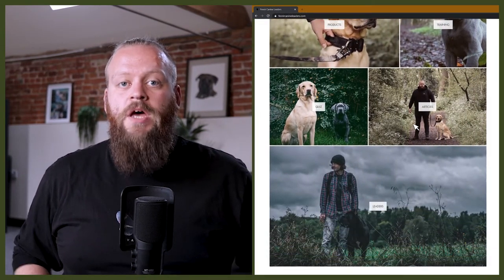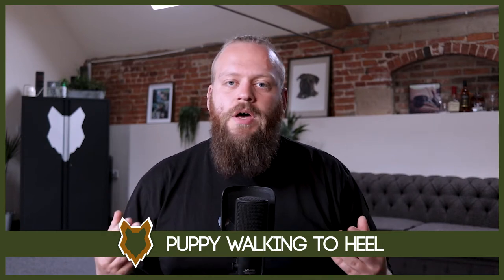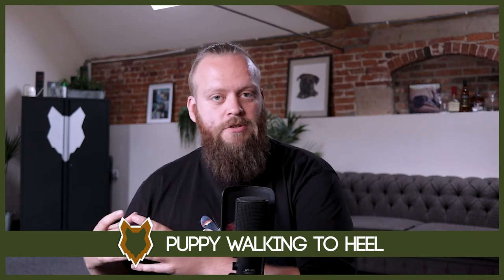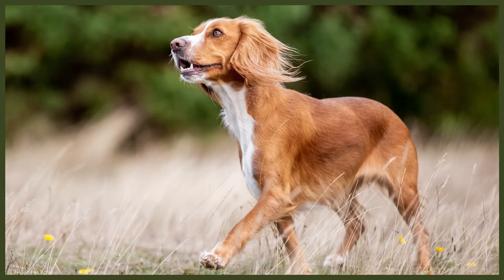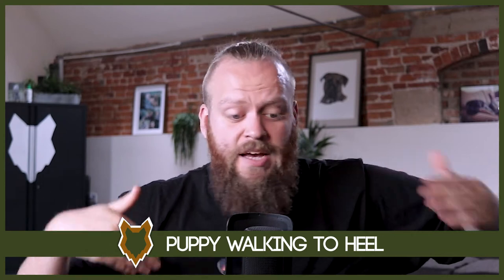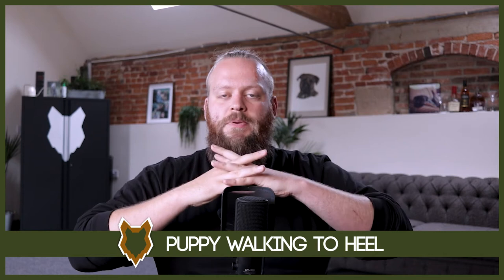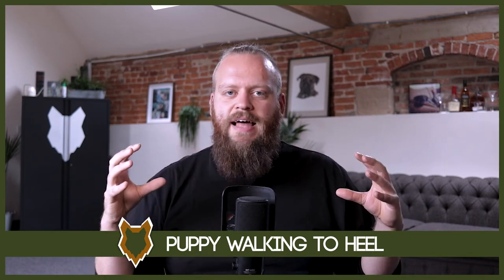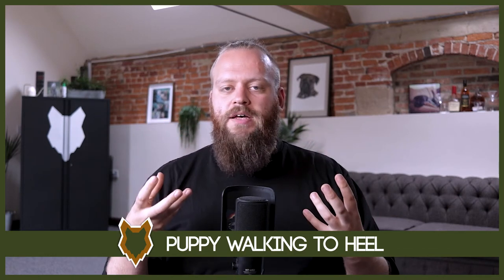HOW TO TRAIN YOUR SPANIEL PUPPY TO WALK TO HEEL!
These videos are made and aimed at adults in a stage of their life to purchase or adopt a dog, we want to help them choose the right breed and become excellent canine leaders to help end the number of dogs that end up in shelters.